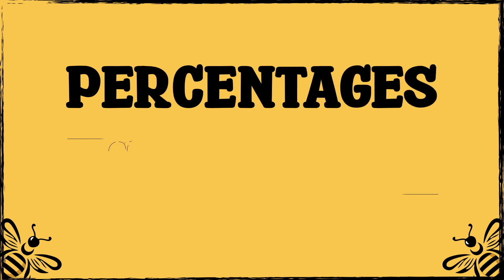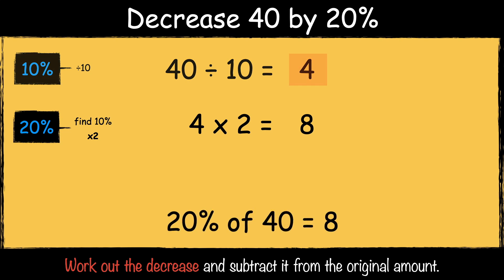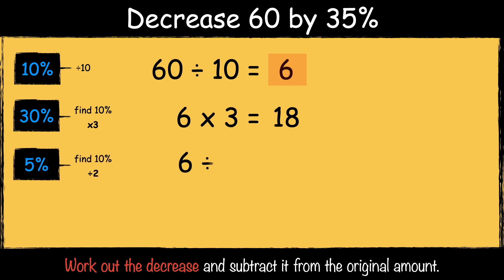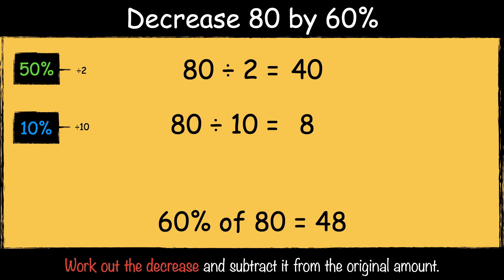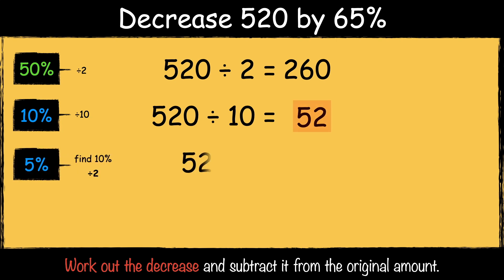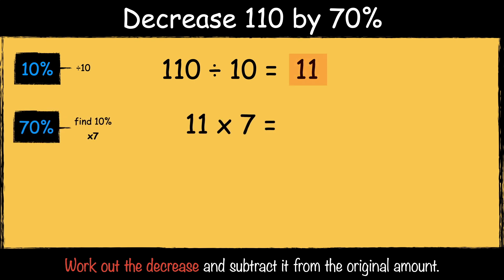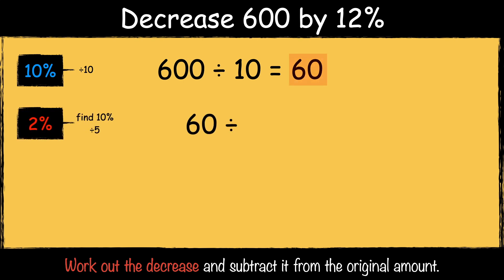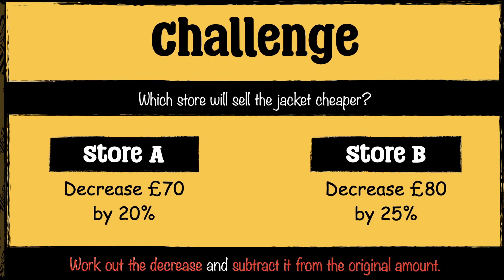How to Calculate Percentage Decreases (Step-by-Step)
This video shows you how to decrease amounts by percentages. Step-by-step guidance will help you understand each part of the calculation.

🎯 KS3 National Curriculum Objectives:
Solve problems involving percentage change, including: percentage increase, decrease and original value problems and simple interest in financial mathematics

🎯 CfW Progression Step 4: I can apply percentages and ratio to solve problems including simple and compound interest, appreciation and depreciation, calculating budgets, foreign currencies, and basic taxation on goods and services. I have developed my understanding of finance in personal, local and global contexts.

🎯 C4W Progression Step 5:  I have further developed my understanding of finance to include annual equivalent rate (AER) and annual percentage rate (APR) so that I can evaluate and compare financial products.